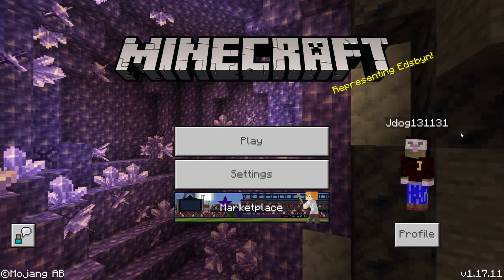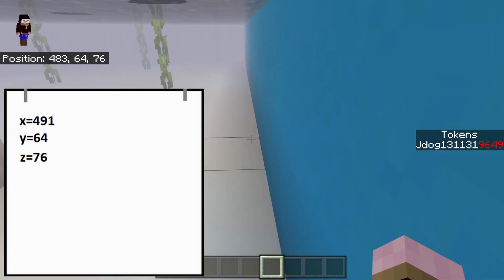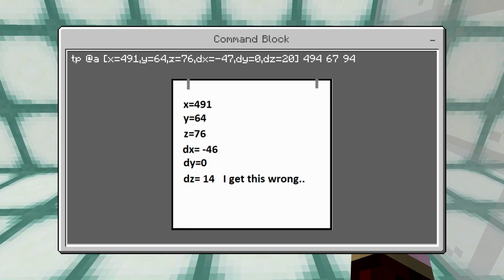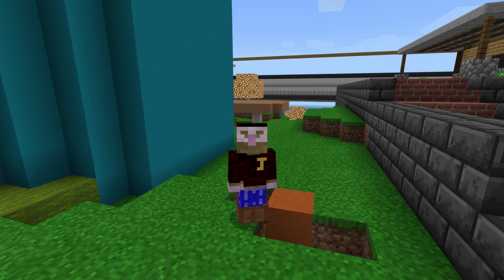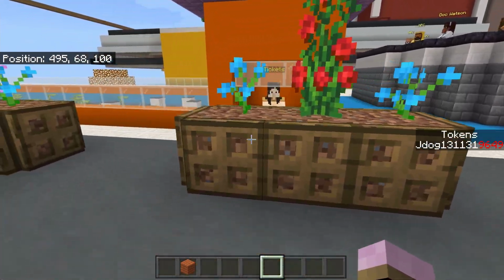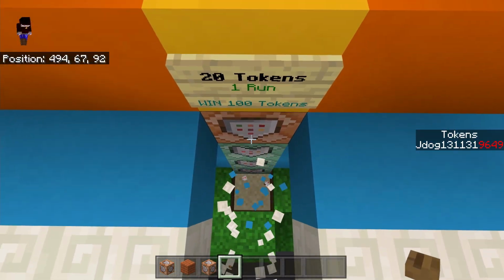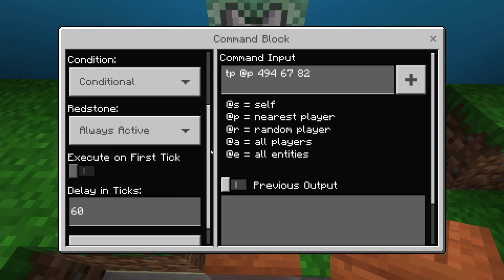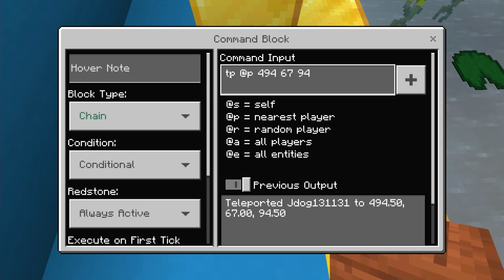How to create a parkour course in Minecraft Bedrock Edition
A great way to make a working Parkour course for minecraft mini games on your server or realm. With the feature of tp ing players out of the area they arent supposed to fall in to.

And also how to create a ticket like a theme park so players can pay for entry before playing your minecraft games and also win a prize if the make it to the end of the parkour course.